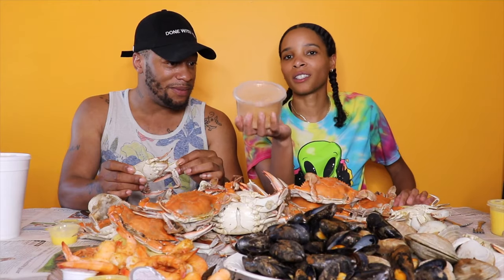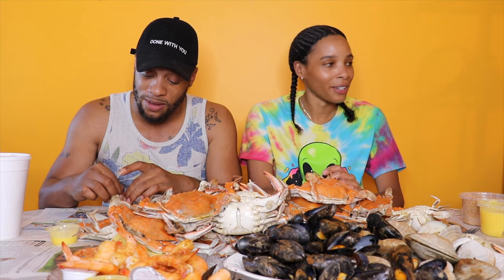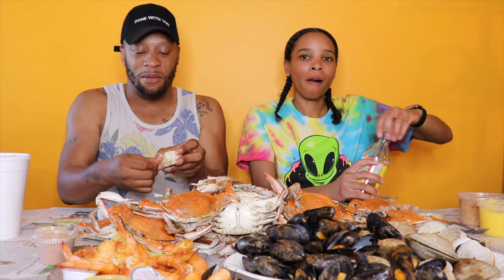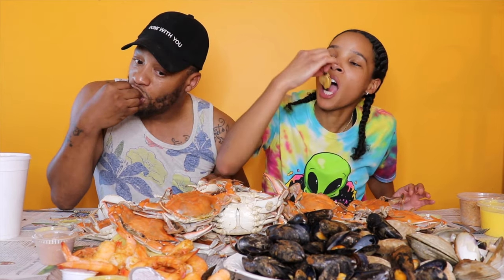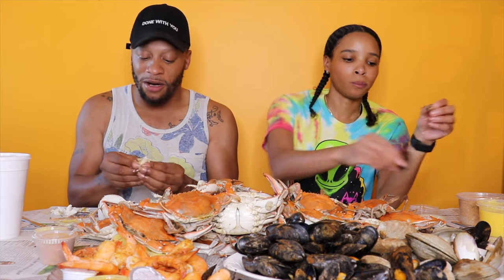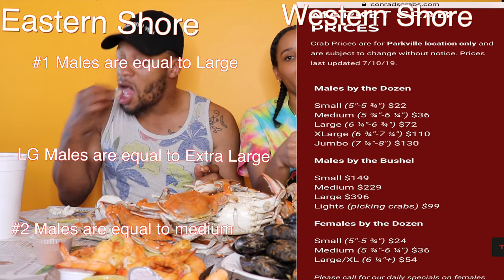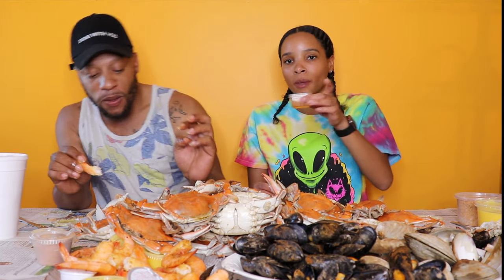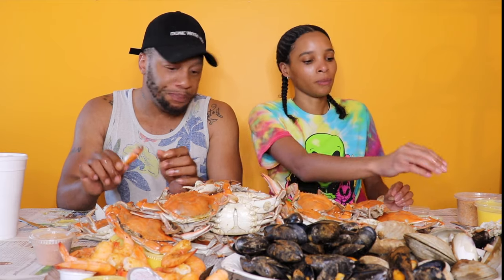SEAFOOD BOIL MUKBANG | MARYLAND BLUE CRABS | 3 BIG SECRETS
Get ready to watch the most hilarious Mukbang ever!! This is my first Mukbang and I had soo much fun with my brother and best friend. In this video the beginning I will take you to a few hidden gems on Marylands eastern shore to show you where to buy the best Maryland Blue Crabs and seafood. During the Mukbang I will also be telling you guys a few secrets about Maryland's seafood that you don't want to miss. So tune in and watch the entire video it will be worth every minute trust me!!

If you guys enjoyed this video as much as I did, add me on instagram and send some video ideas you would like to see next.